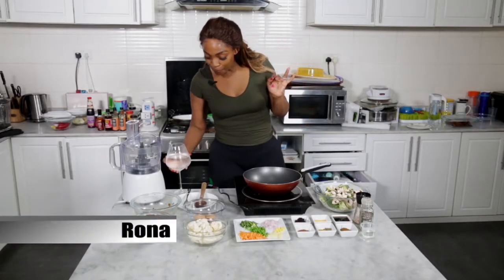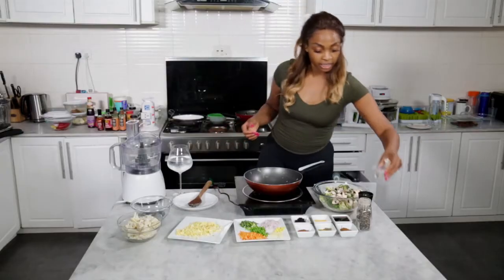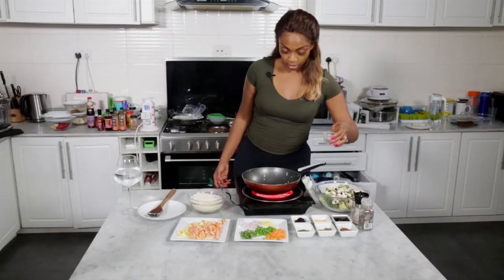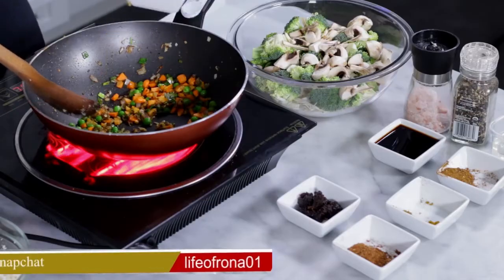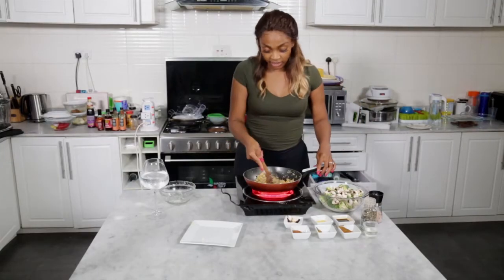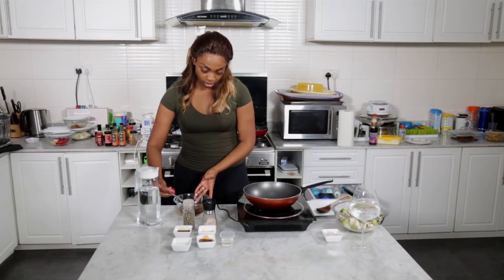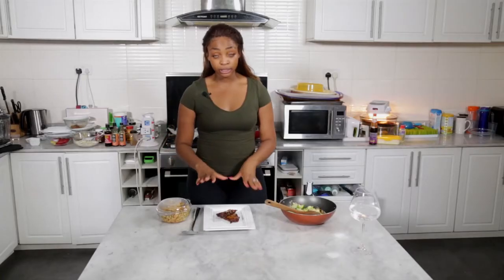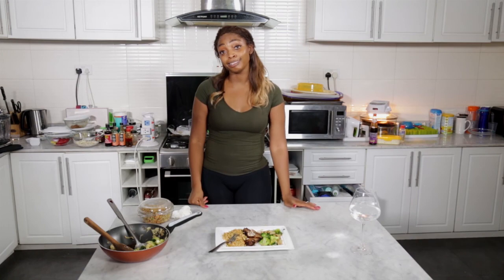Cauliflower Fried Rice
This is a healthy take on Cauliflower Fried Rice for you and your family. Are you on a Ketogenic or Low Carb Diet? Then this is a perfect replacement for rice. My kids and I love it!
If you try any of my recipes, be sure to tag me on Instagram - rona_diaryofaninnerfatgirl so I can repost it.